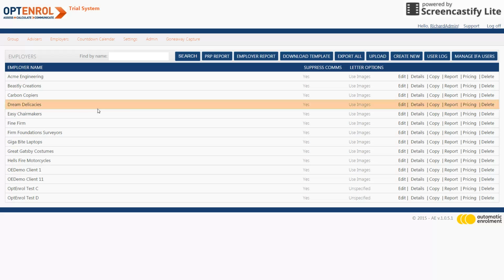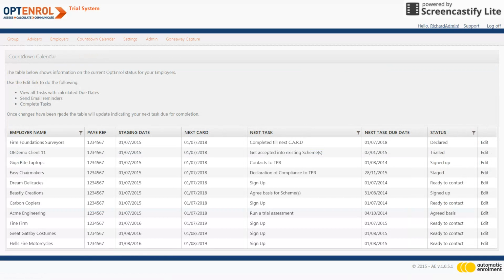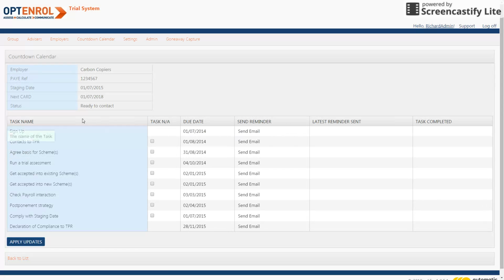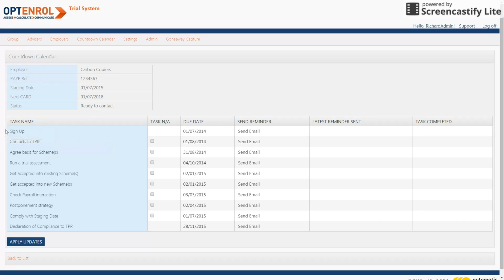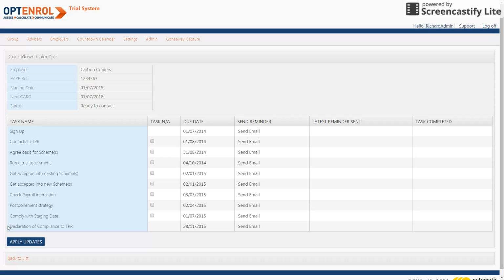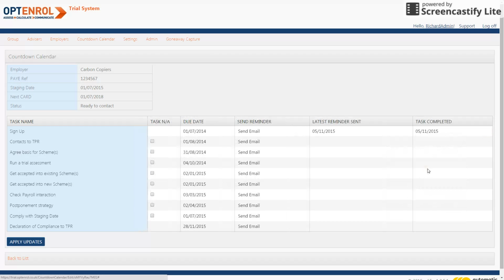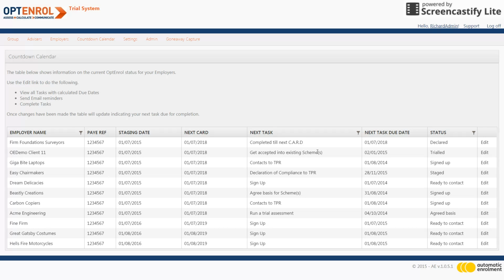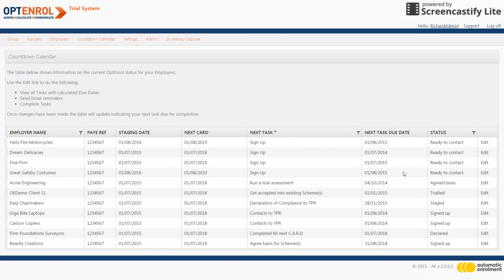FIRSTLY LET'S INTRODUCE YOU TO OUR NEW COUNTDOWN CALENDAR